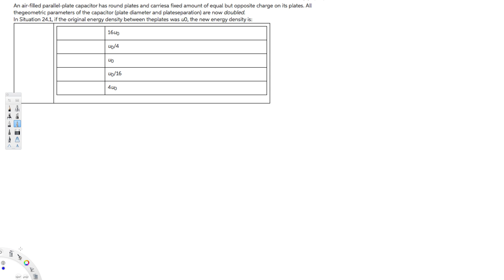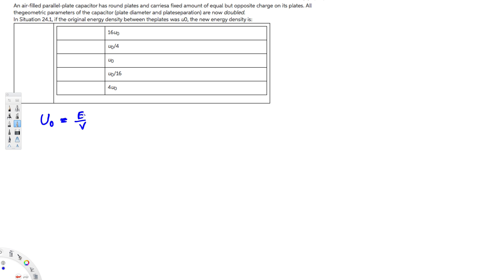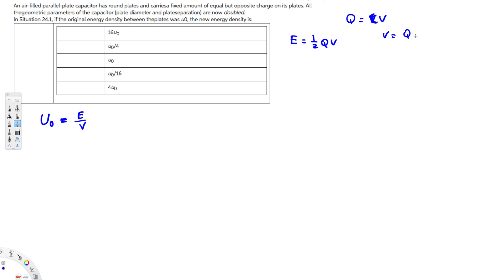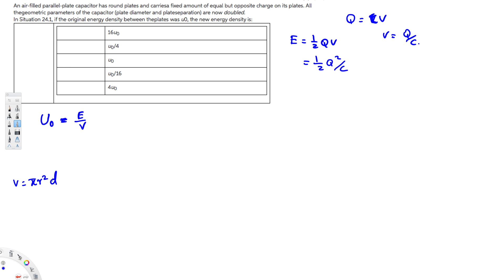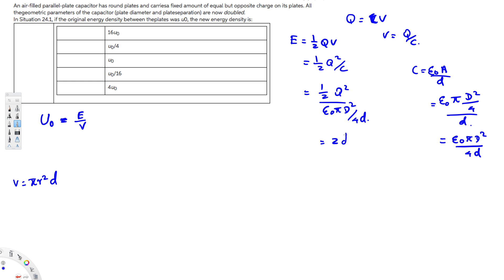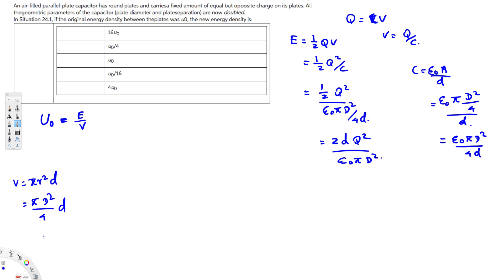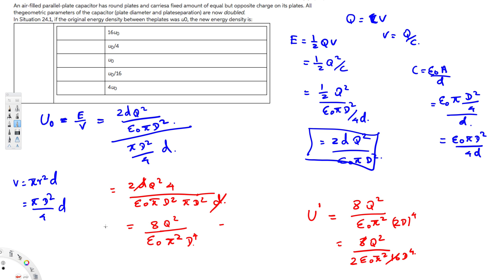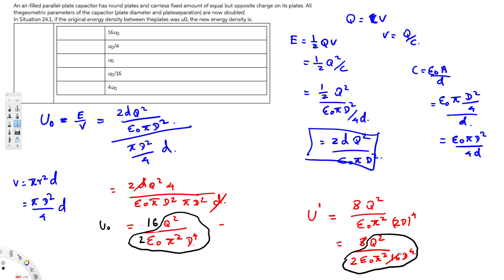Capacitance and Dielectrics - Physics - Example 6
An air-filled parallel-plate capacitor has round plates and carriesa fixed amount of equal but opposite charge on its plates. All thegeometric parameters of the capacitor (plate diameter and plateseparation) are now doubled.
In Situation 24.1, if the original energy density between theplates was u0, the new energy density is: